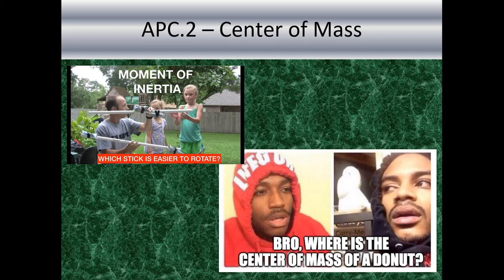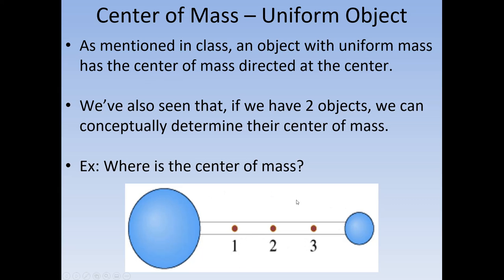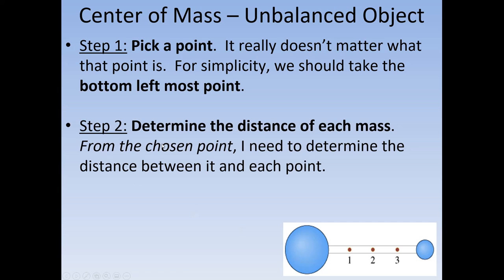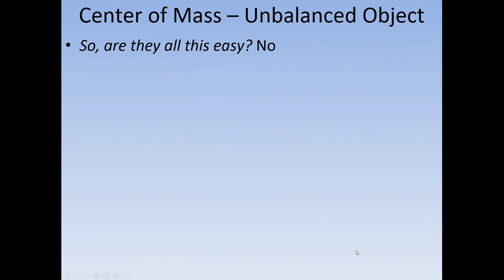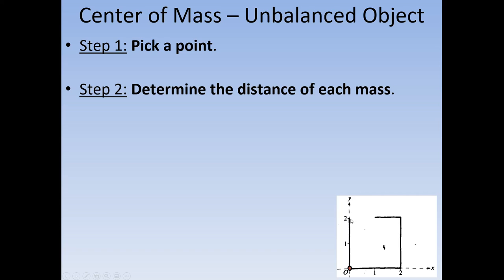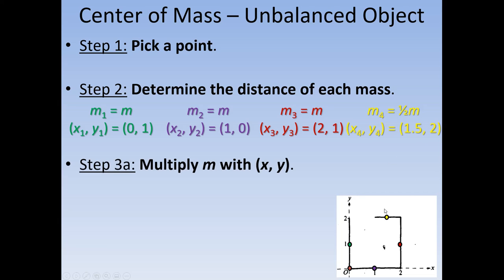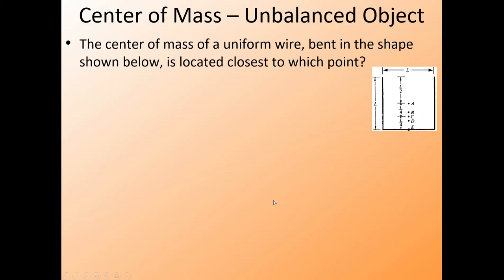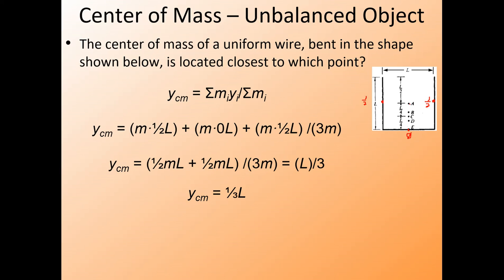APC.2 Center of Mass